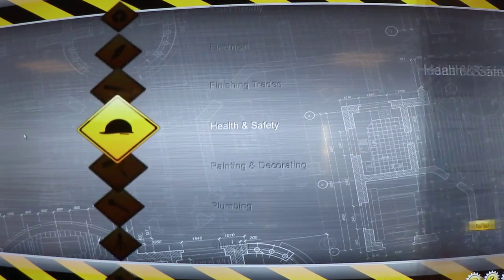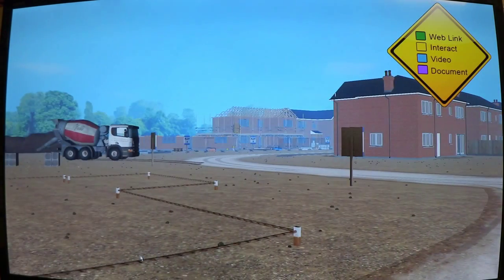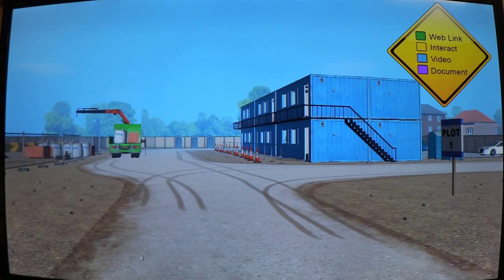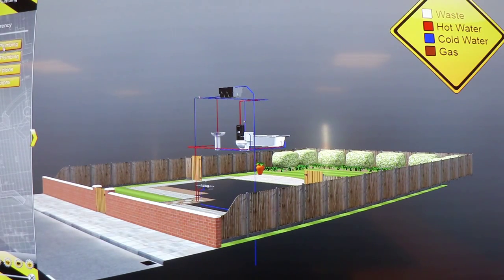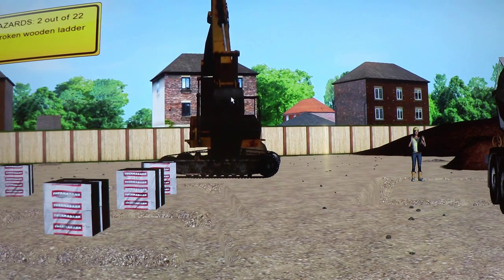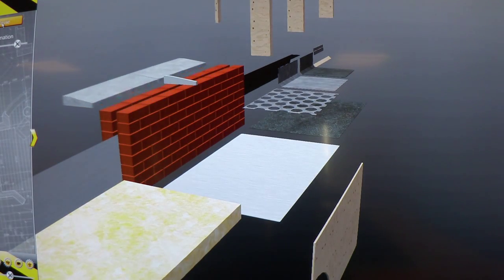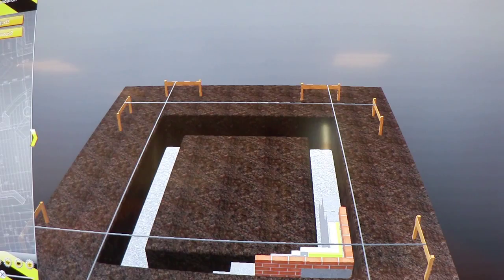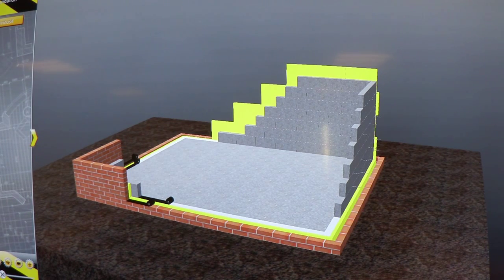3D Virtual Reality Construction Site - Gaia Llandrillo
A short tour of the virtual construction site and some of the 3D objects available for in-depth study. This site is a collaboration between developers at Gaia Technologies and lecturing staff at Llandrillo College.